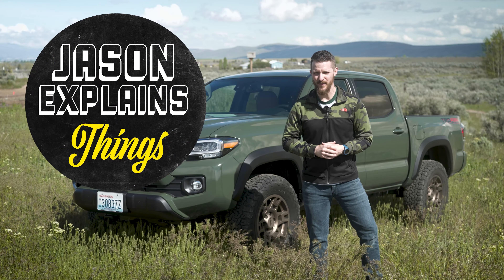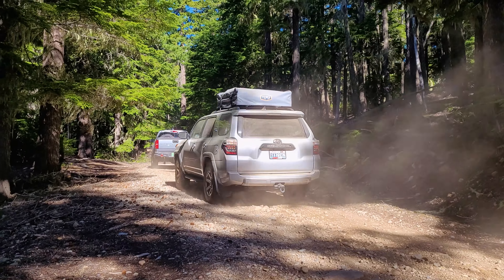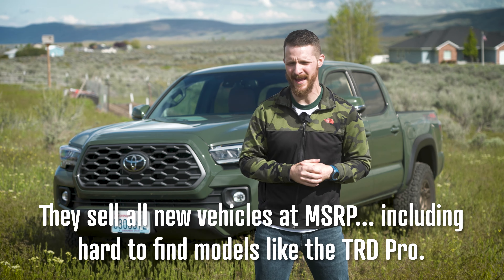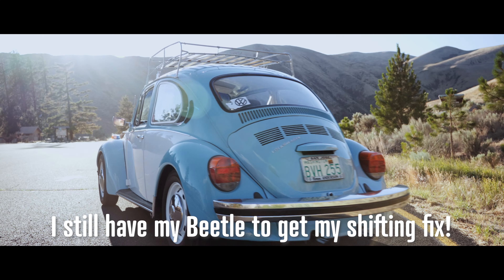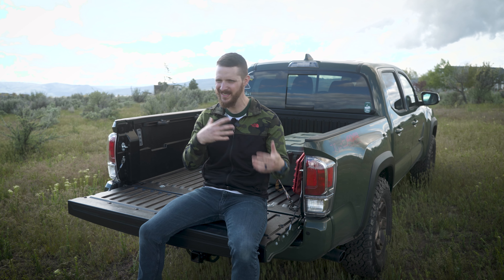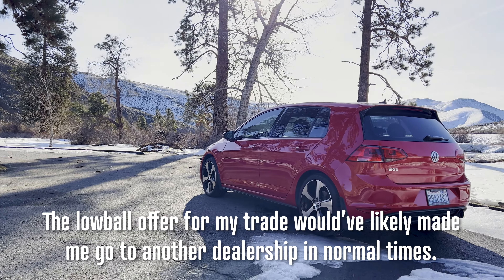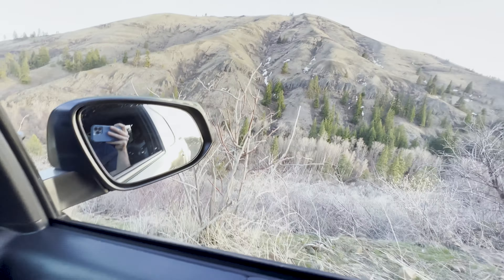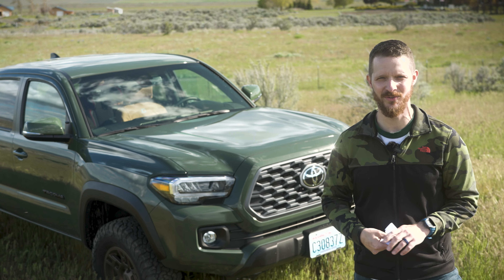DON'T GET RIPPED OFF! Buying a New Toyota Tacoma For MSRP!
Looking to buy a new vehicle and not get ripped off?  In this video I share how I bought my new 2022 Toyota Tacoma for MSRP and sold my old vehicle for top dollar!  You'll need to invest time and work to do this, but if I can do it then you can!

UPDATE (August 2023):  First, I'm very glad things have improved so much since making this video.  Tacoma's are readily available as Toyota clears out the remaining 3rd gens.  You should not pay above MSRP under any circumstances!  ALSO... I do not recommend doing business with Bud Clary in Yakima, WA any longer.  Since making this video they have done some really shady things to me, my parents and a few friends... attempting to sell OEM parts way above their normal price as well as over-quoting booked time on maintenance and installs.  Furthermore, they now no longer show MSRP of new vehicles on their website.  They also have stopped making the build sheet (window sticker) available to review as well.  This really sucks, but I likely will not give them any of my future business.

My Tacoma's Ceramic Coating (Took 2 kits to do the whole truck, not $15,000 😂)
Carhartt Seat Covers (Front)
Carhartt Seat Covers (Rear)

CHAPTERS:
0:00 Intro
0:52  Step 1 - Research!
1:42  Step 2 - Find A Good Dealership and Salesman!
3:22  Step 3 - Reserve/Order Your Vehicle!
5:52  Step 4 - Wait!
6:27  Step 5 - Sell Your Old Car (For What It's Worth!)